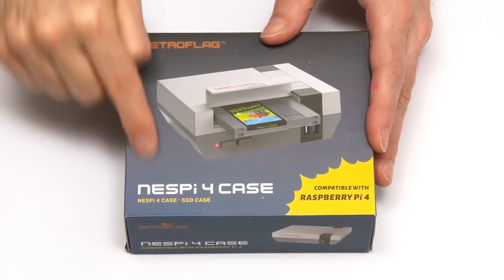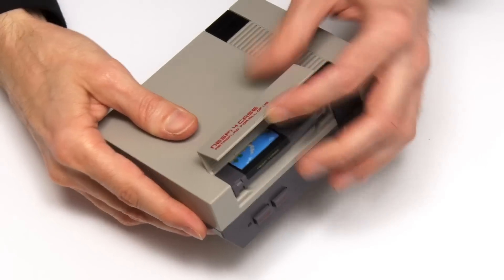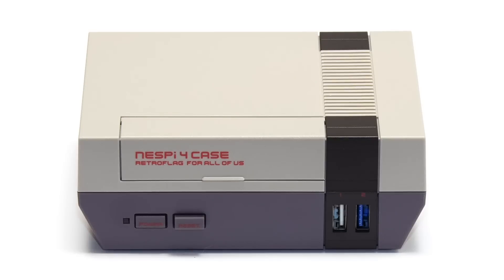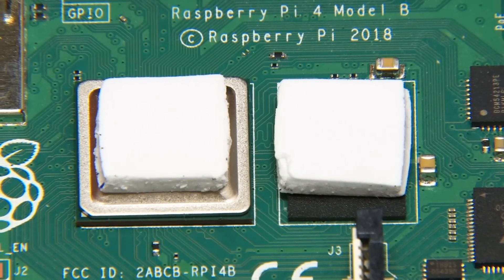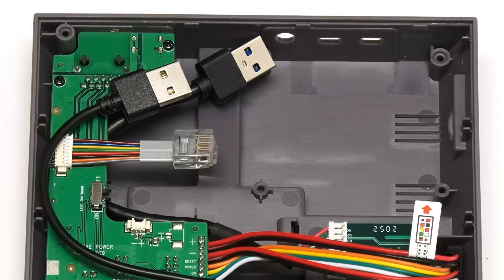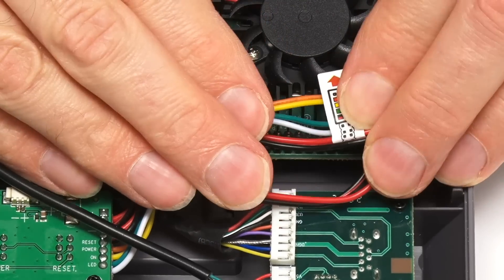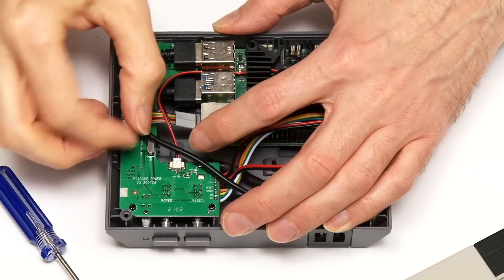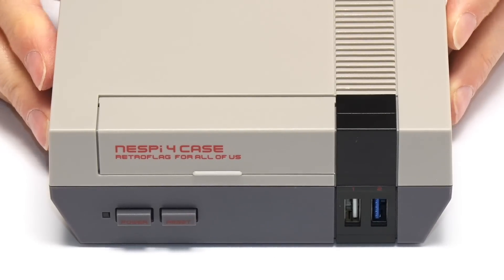Raspberry Pi NESPi 4 Case: Retro Housing with SSD cartridge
NESPi 4 Raspberry Pi 4 case review, assembly and demo, including temperature test of the active cooling solution.

Note that this is NOT a sponsored video, and that the NESPi 4 featured was purchased from Pimoroni -- which whom I have no association.

The Argon ONE M.2 case I show right at the end of the video -- and which I reviewed

More videos on the Raspberry Pi, other SBCs, and wider computing and related topics can be found

Chapters:
00:00 Introduction
00:48 Unboxing
03:49 Assembly
12:00 SSD Boot & Temperatures
15:33 Wrap